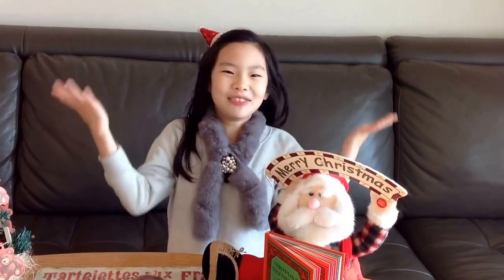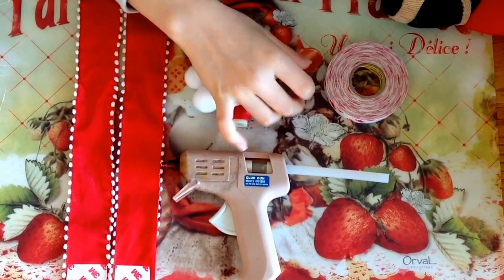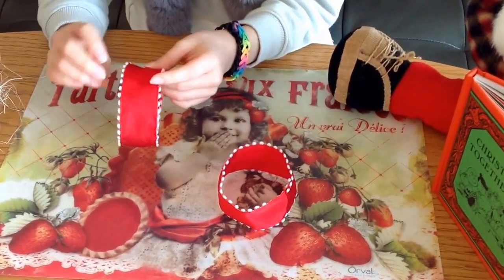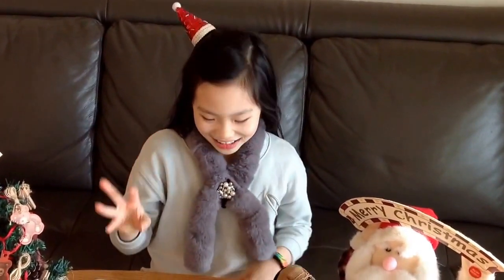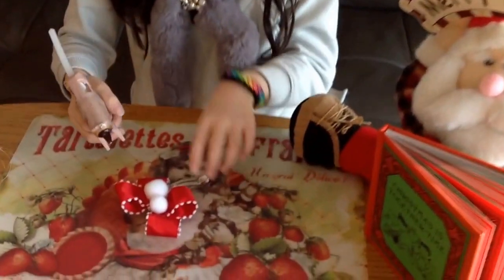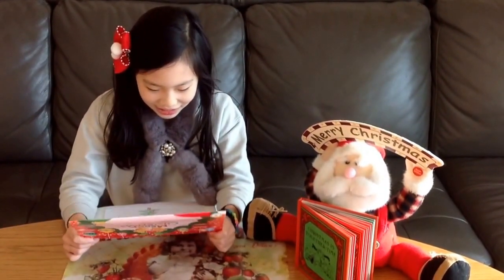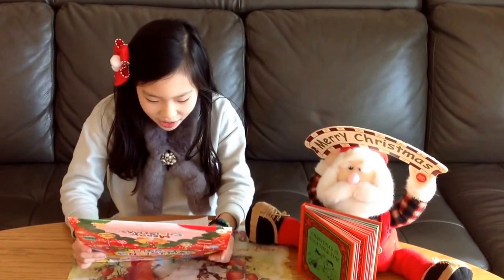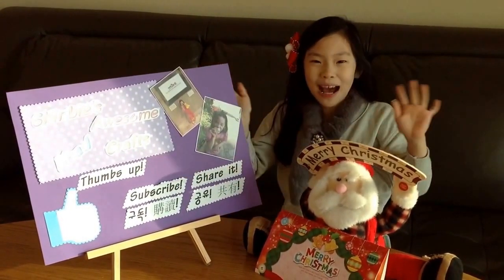Red ribbon hairpin for X-mas - Shinbie's Awesome Head Craft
We only need red ribbon and pompoms, we can make easy and lovely hairpin for your Christmas party~~~!!!^^